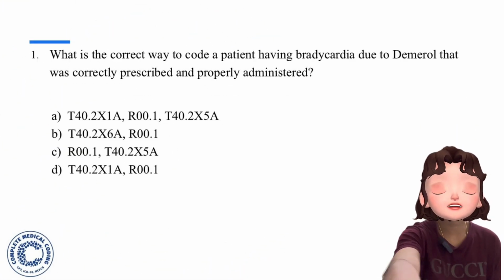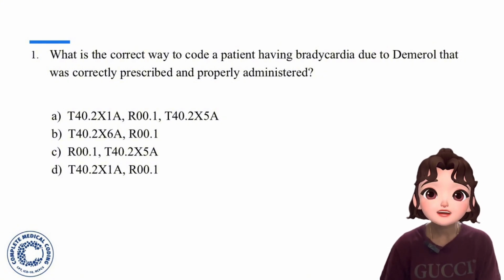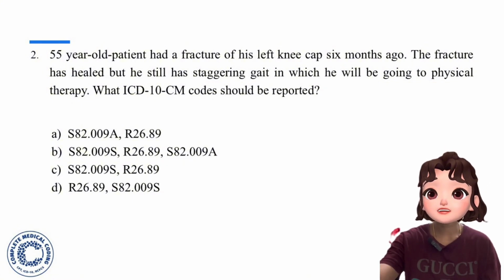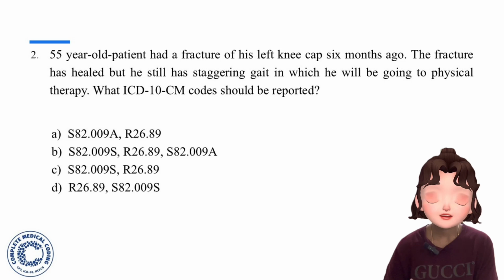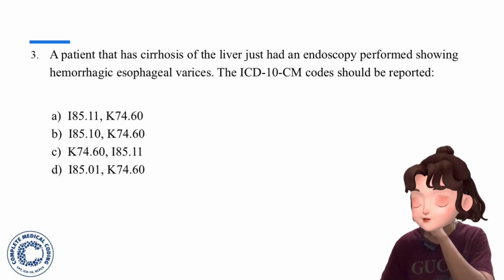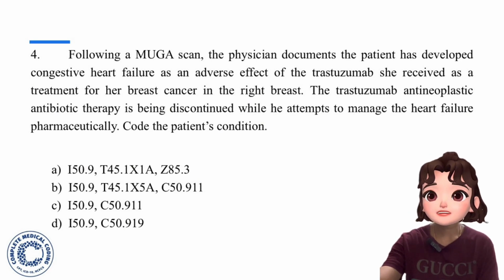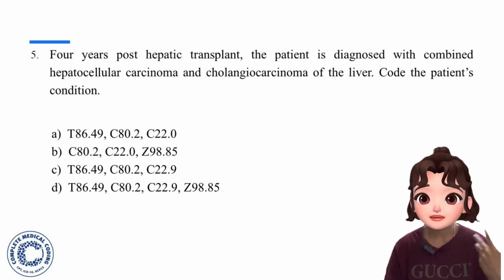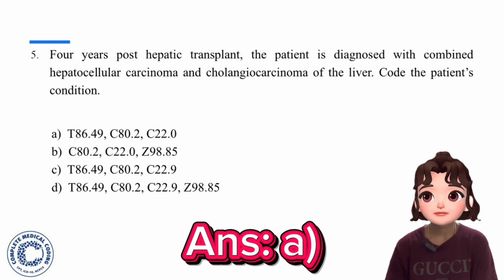CH-120: ICD-10-CM PRACTICE QUESTIONS l CPC l AAPC l Medical Coding Course